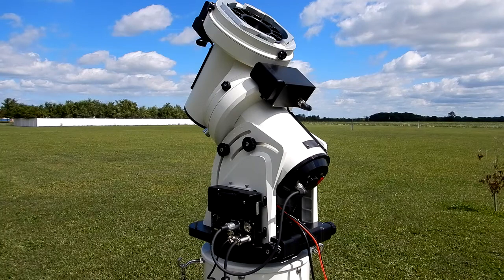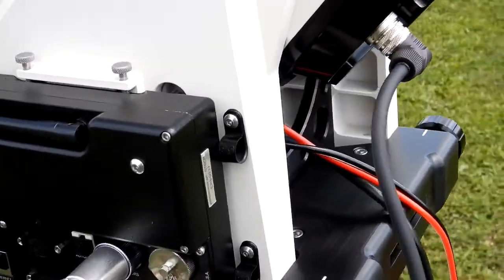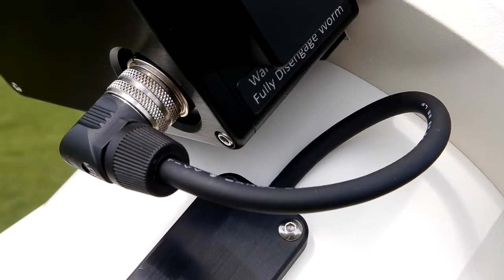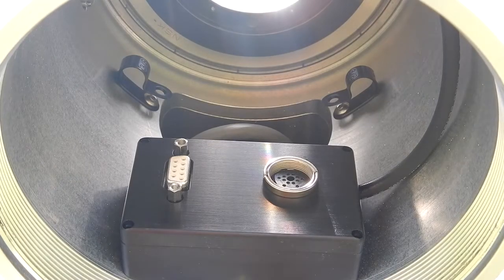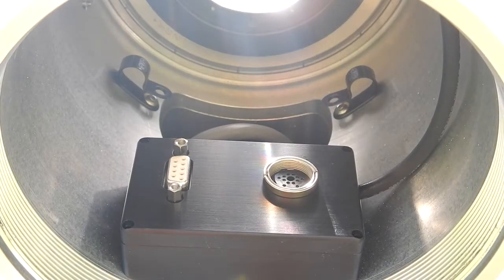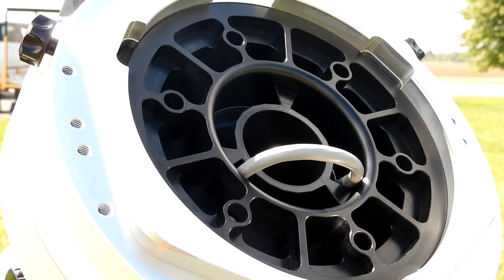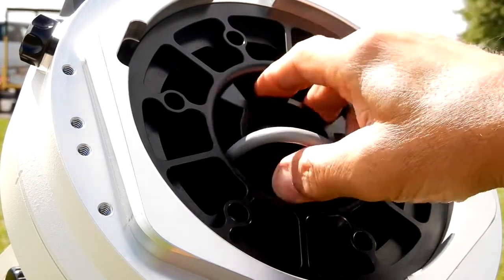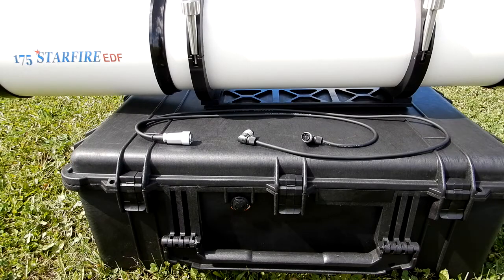Astro Physics 1600 Mount with External Cabling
Using external cabling on the Astro Physics 1600GTO mount.